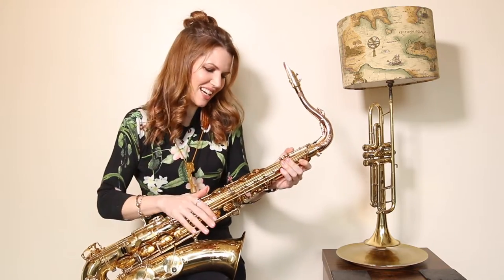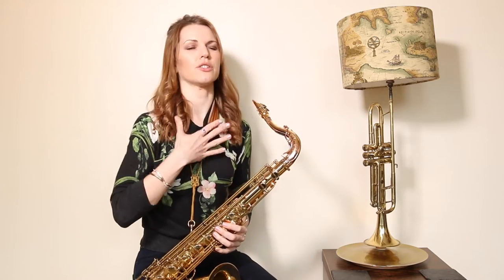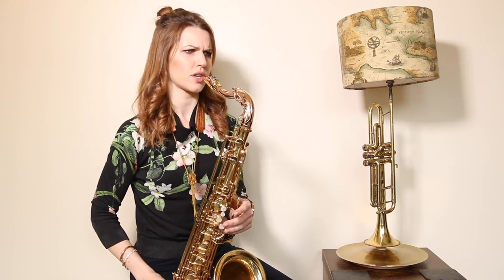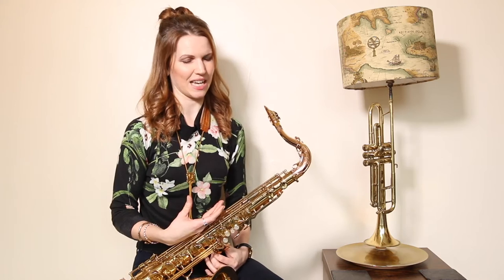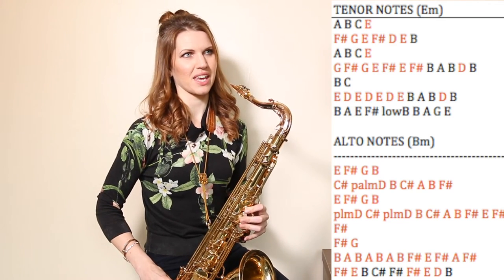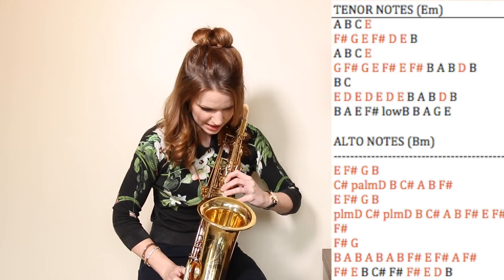How to play City Of Stars from La La Land on Saxophone 🎶 Lesson/tutorial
** Fancy a one on one tutorial? Ad hoc lessons available over skype from £55 per hour subject to availability.

 - funky saxophone to listen to whilst you chill / cook / run / walk / drive / party / hang out with friends / have some "me time".
(Please be aware that due to copyright, some videos are only playable on desktop and not mobiles) 🎷

🎬 Photos & videos on the channel created by James Cole Photoworks; 🎬

Chez's thoughts and ideas on saxiness

If you have further interest in the life and laughter of Chez check out my biog;

By following these lessons, you should discover;
* More motivation for practice
* Improved tone and dexterity
* A better understanding of musical theory and harmony
* Stepping stones to improve your improvisation
* A starting block and path for growth for beginners
* Tools for productive practice
* An extensive repertoire list
* Methods to improve your ear training and independent learning
* How to play a melody by ear
* More self confidence and belief in your own capability
* How to recognise pitfalls in your playing
* How to cultivate a great embouchure.
* How to develop your own unique sound
* A virtual tutor/saxophoning buddy who comes with bags of energy and speaks from the heart at all times.
* A new lease of life for your playing!

And all of this FOR FREE. YIPEEEEE!!!
Free stuff is so much better than stuff you have to pay for - Fact!

Thanks for supporting my channel folks. Very much appreciated.

Peace out,

Chez